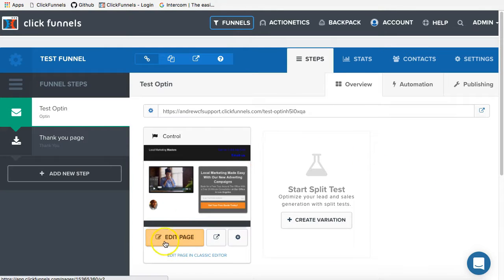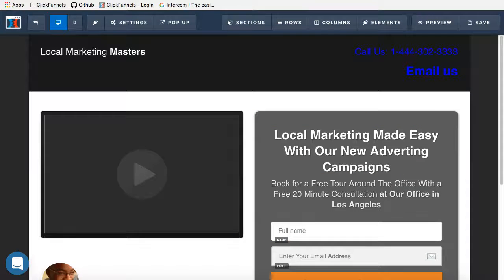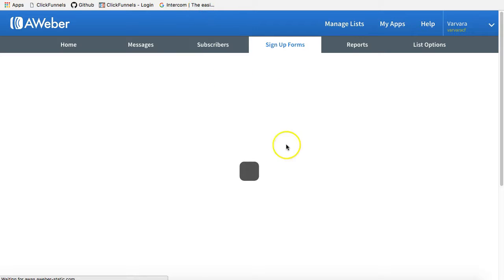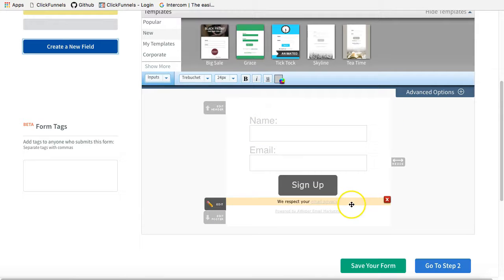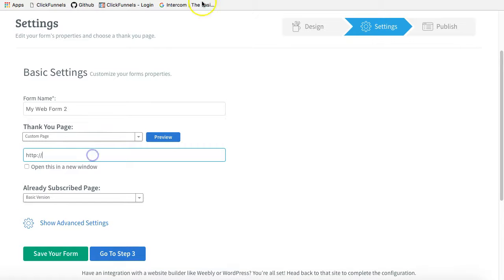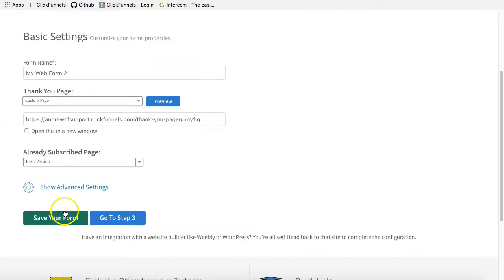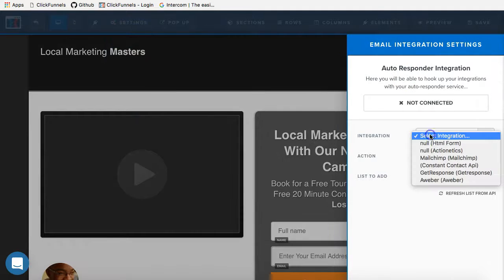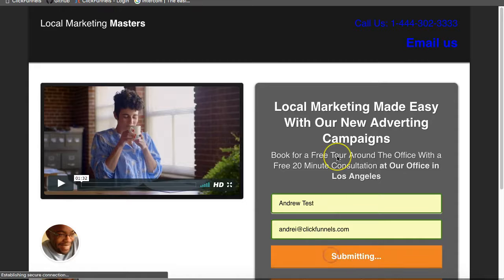ClickFunnels Integrations How to Pass Contact Information to Aweber via API